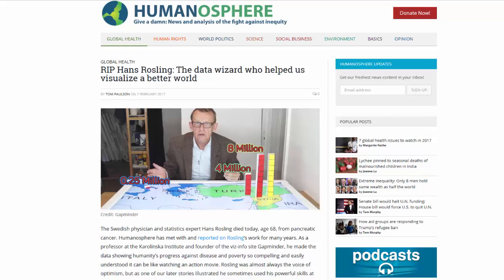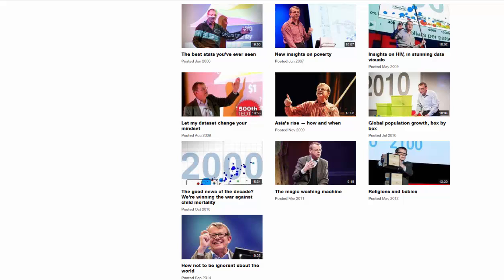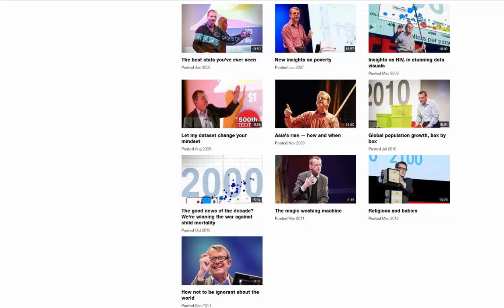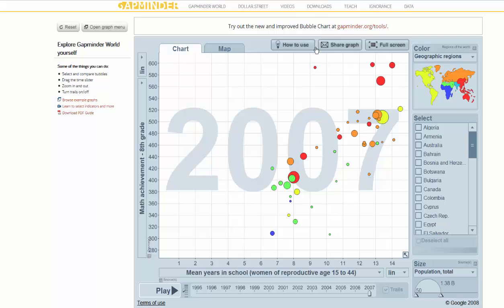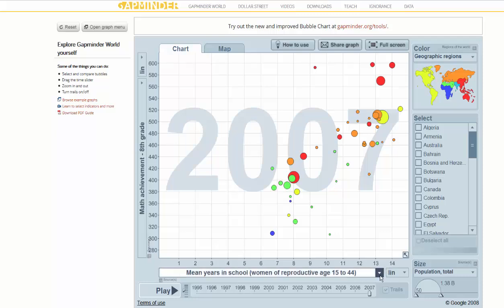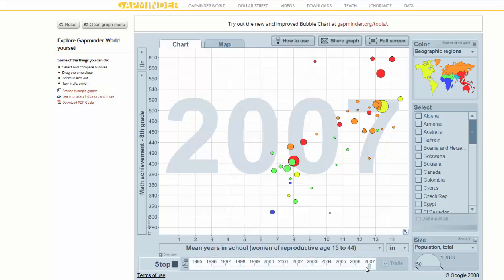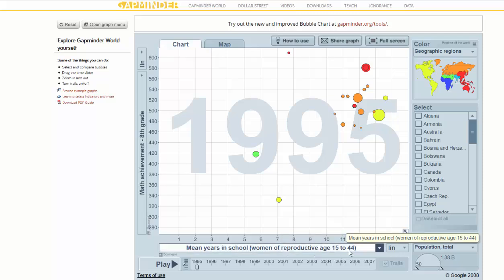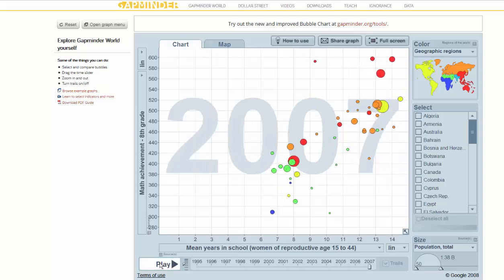Hans Rosling Dies at 68; We lose a Great Data Communicator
Hans Rosling was a medical doctor, but most know him as a great "Data Communicator". With many Ted Talks, and co-developer of web data visualization tools, he will certainly be missed.  Please check out the work of this great educator.